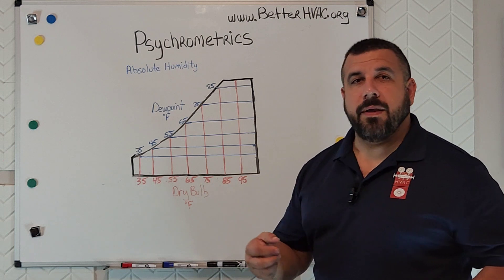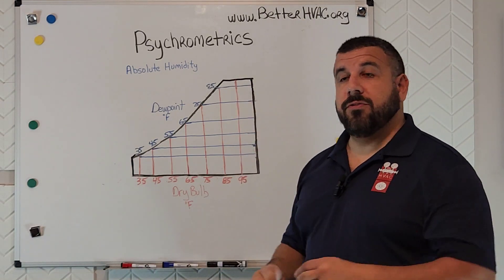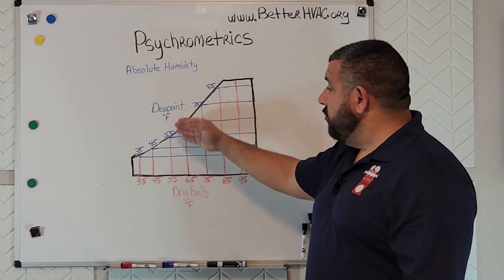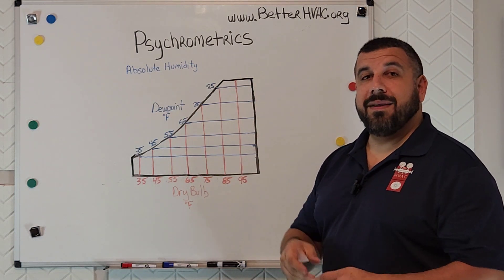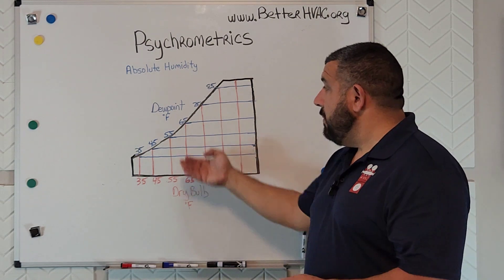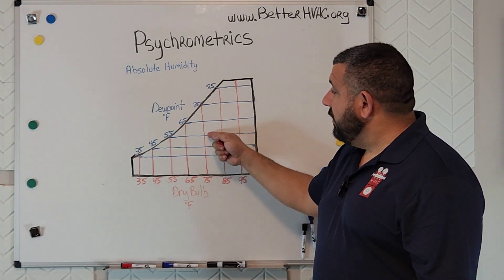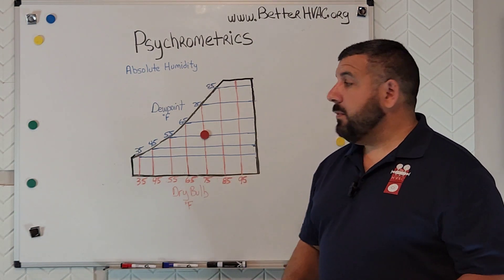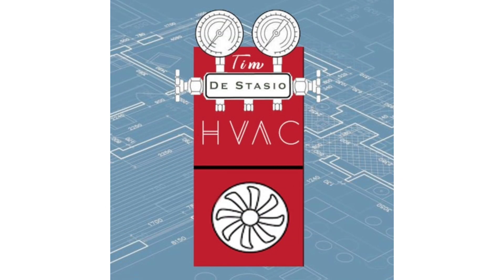Psychrometric Saturday: Plotting a Point on the Chart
We finally plot our first point on the psychrometric chart.